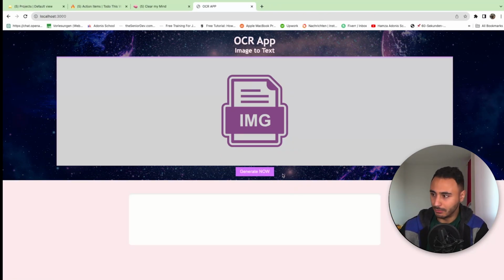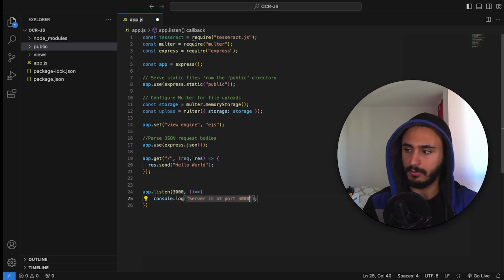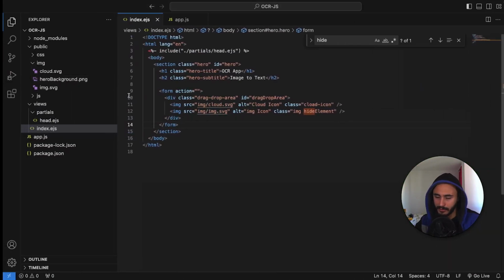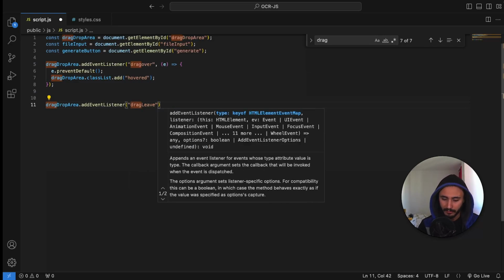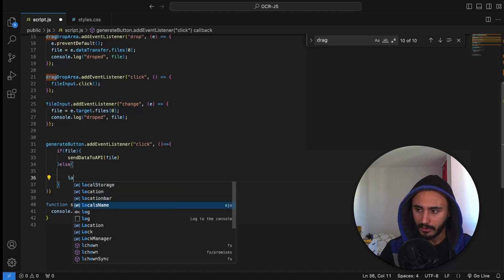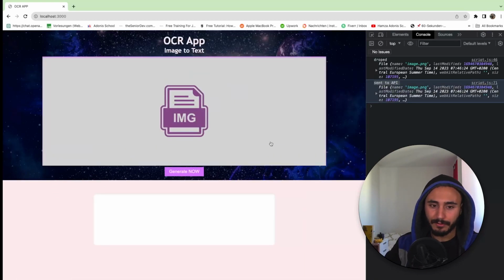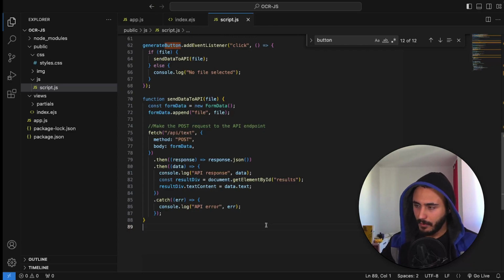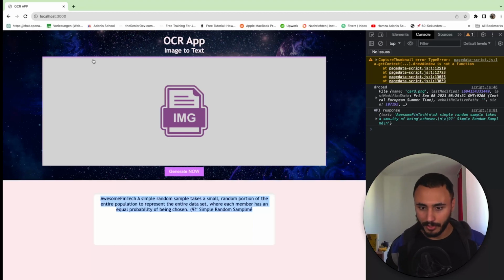Create an OCR App - Image to Text | Full Tutorial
In this comprehensive tutorial, we will take you through the step-by-step process of building your own Optical Character Recognition (OCR) application. Starting with designing the user interface, we'll use HTML and CSS to create an intuitive and user-friendly app. Then, dive into the world of JavaScript to add the functionality that allows you to convert images into text with ease.

Whether you're a beginner or an experienced developer, this tutorial is perfect for you. You'll not only learn how to make an OCR app, but also gain a deeper understanding of web development and JavaScript.

✨Tags✨
OCR App Tutorial